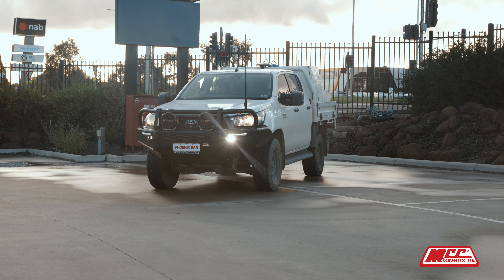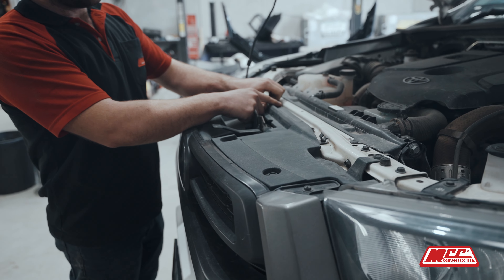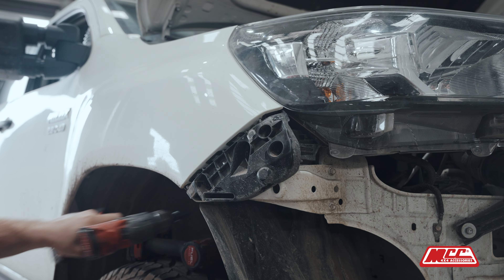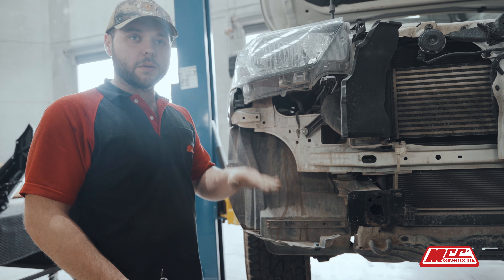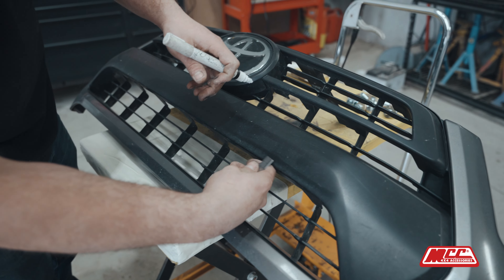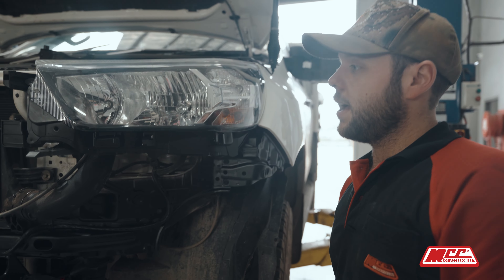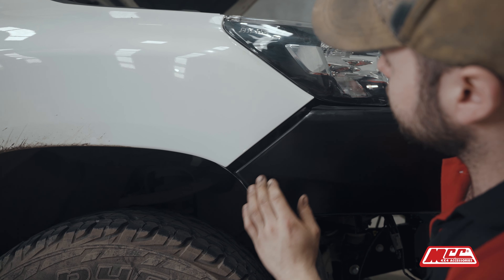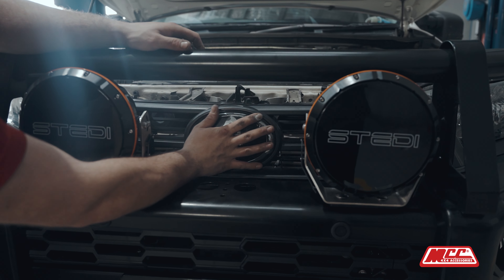Installation guide: How to fit MCC Phoenix Bull Bar on Toyota Hilux 16-20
🔧 Ready to enhance the rugged look of your Toyota Hilux while boosting its front-end protection? Look no further! In this tutorial, we'll guide you through the installation process of the MCC4X4 Phoenix Bull Bar. Follow these easy steps to give your Hilux a powerful and stylish upgrade.

📌 Note: This tutorial is a general guide, and it's crucial to refer to the specific installation manual provided with your MCC4X4 Phoenix Bull Bar for accurate instructions tailored to your vehicle.